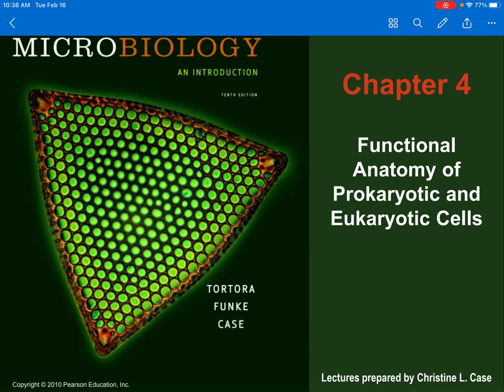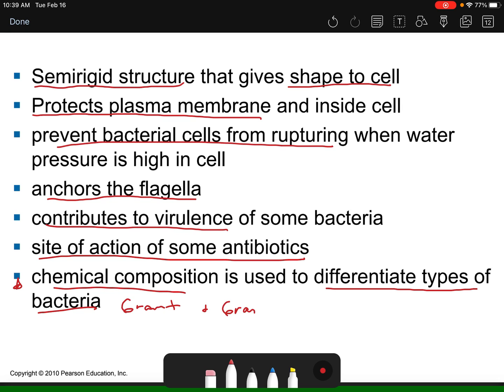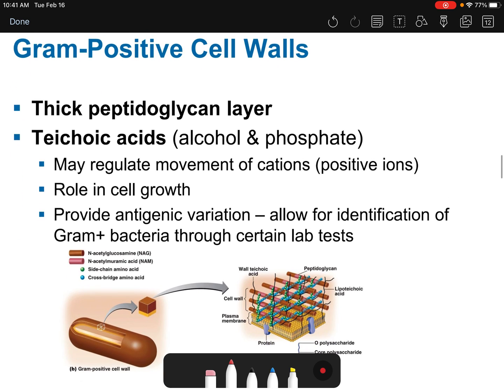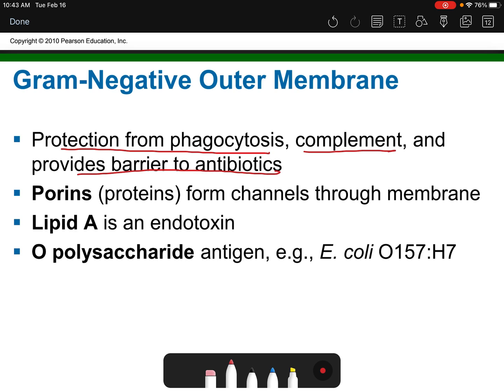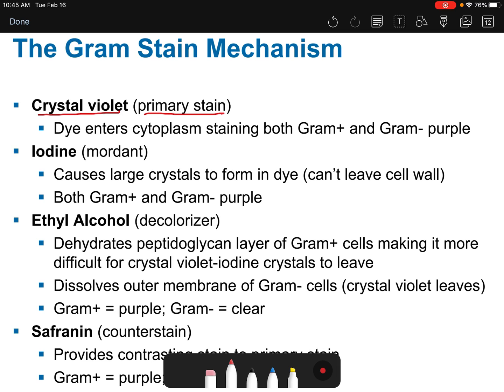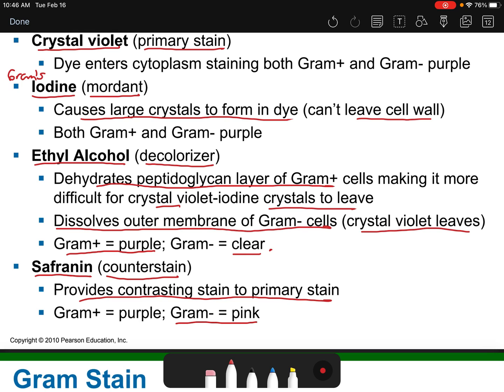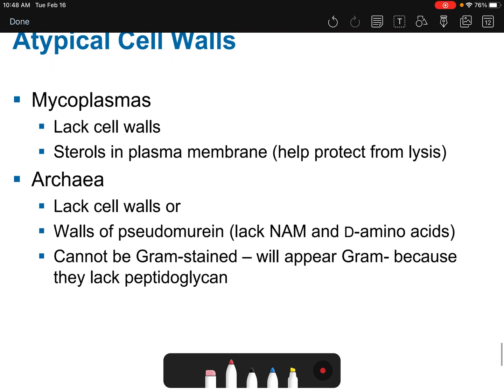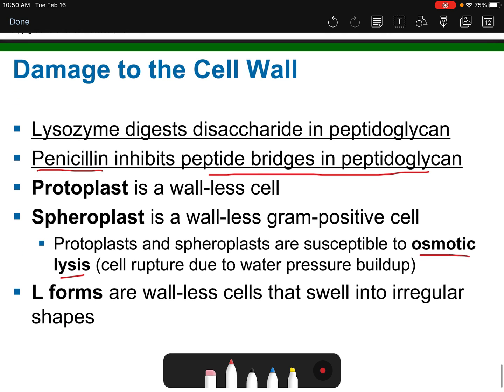Ch 4 Notes Part 2 - Cell Wall